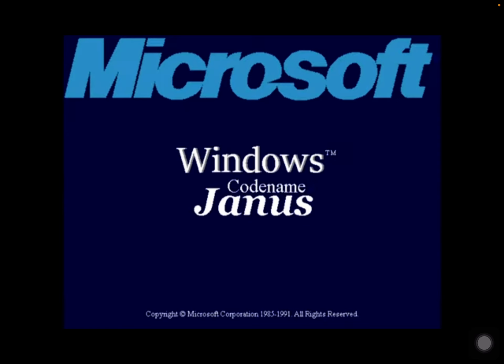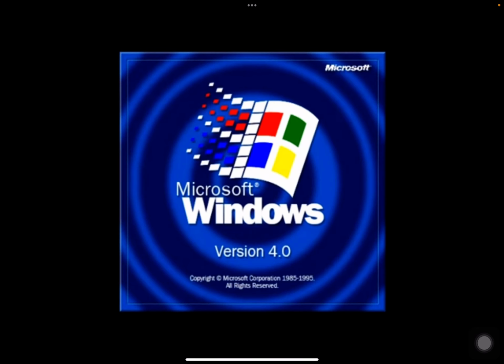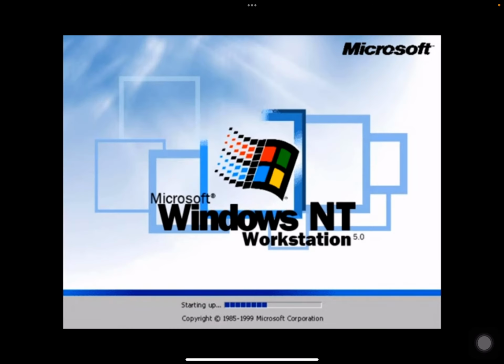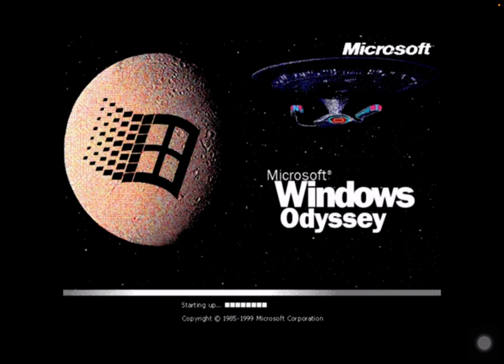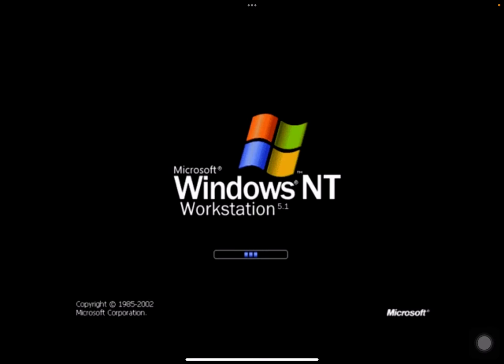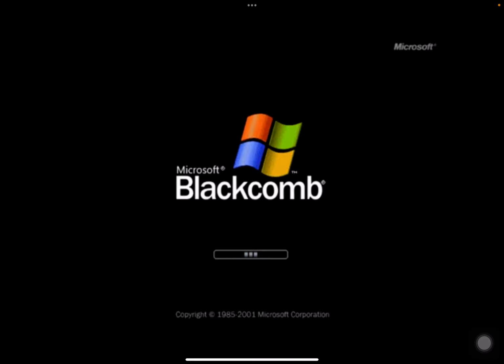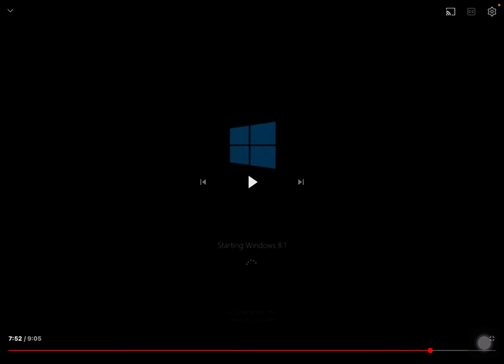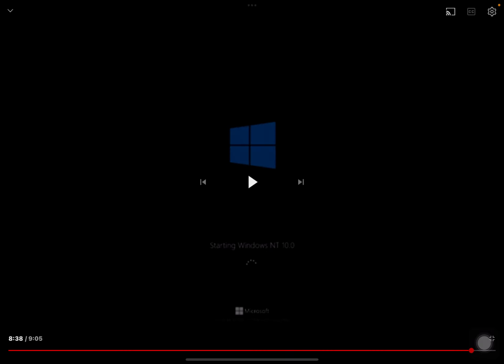Indicating the fake sounds and screens on my Windows video.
I made the Windows video, and it got a lot of views. But since I feel like I haven't made any Windows-related content at all for the past 5 months, I decided to make one for the sake of my channel.